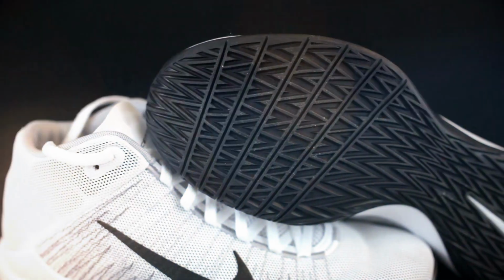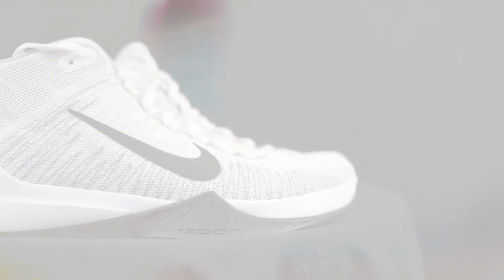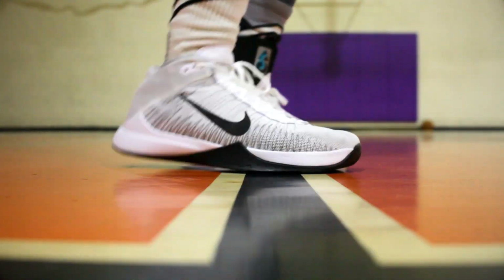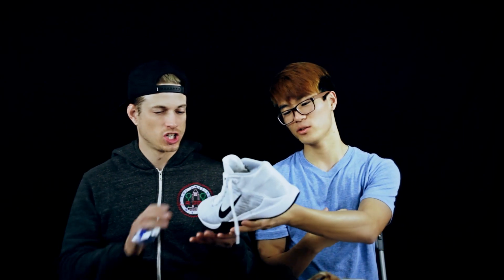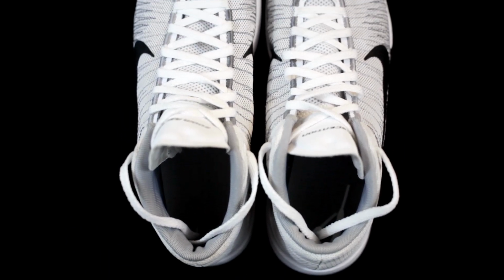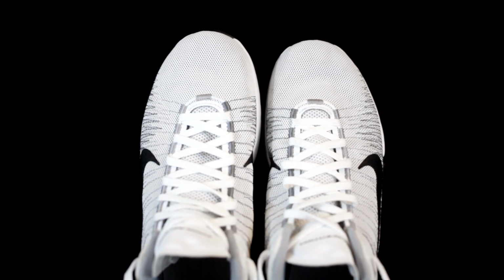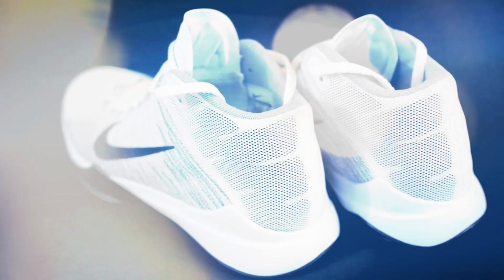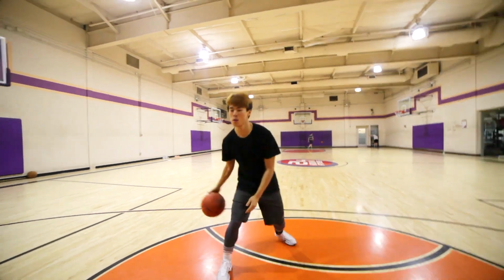Nike Ascension Performance Review!